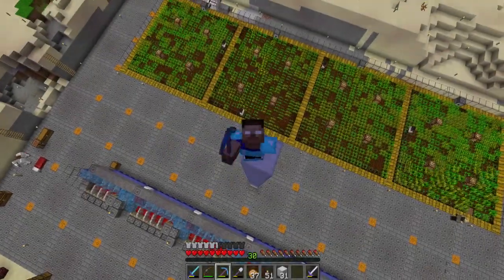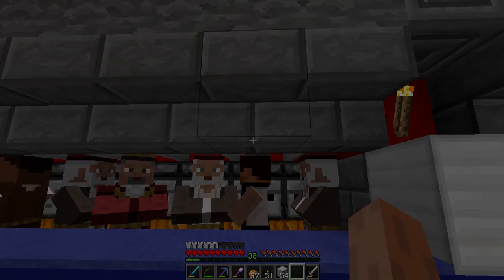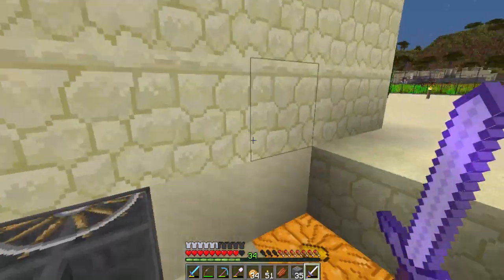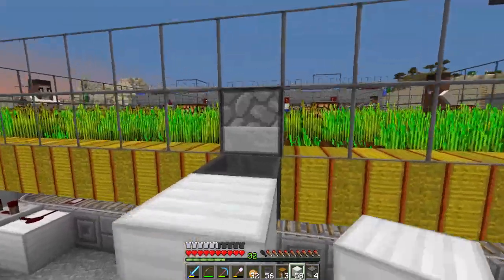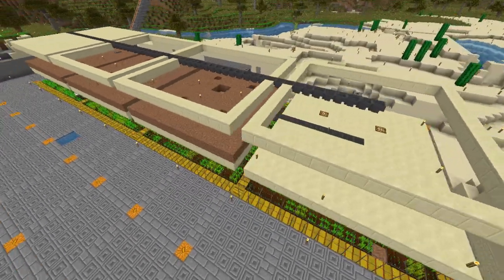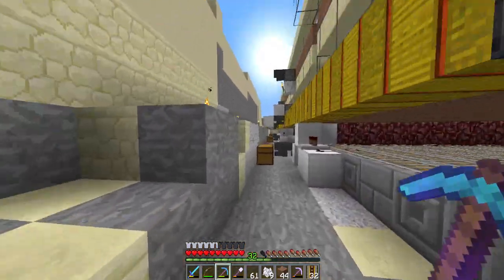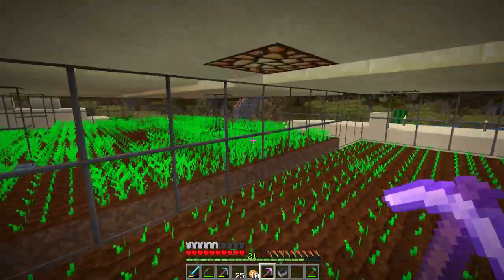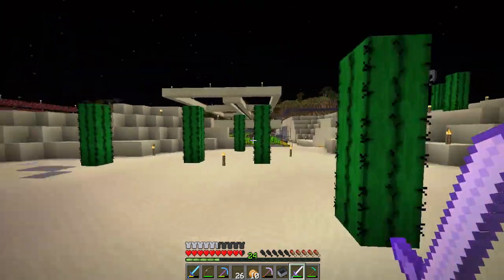Fernland #11: Eh... What's up, doc? | Minecraft 1.12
Building two carrot farms! Now we have both wheat and carrots being produced automatically which means we'll need some sort of automated storage system soon.

I also further improve the spider farm with simple upgrades that make my life easier and the string/spider eye farm way more productive.

The villager trading system I built presents some small flaws I'll have to look into soon.
The title is reference to the fictional character Bugs Bunny in case you've been wondering.

* Soundtrack:

Floatinurboat - Through The Universe
OurAutobiography - Lian Yu
Rob Gasser - Ricochet